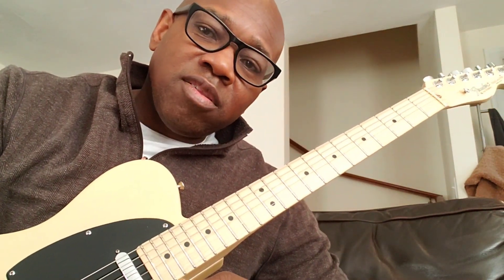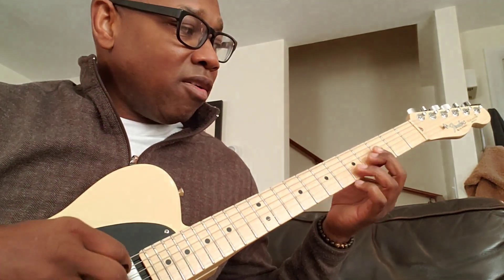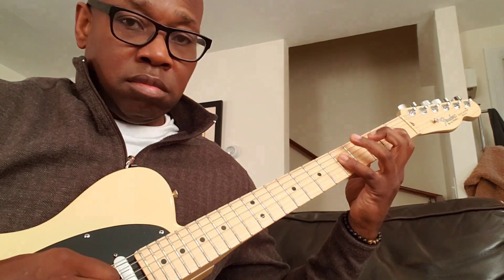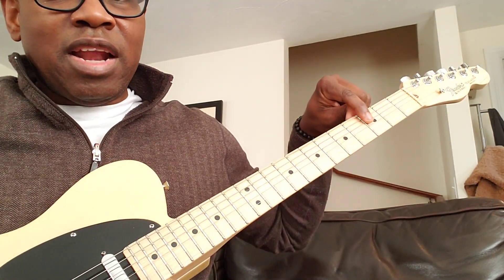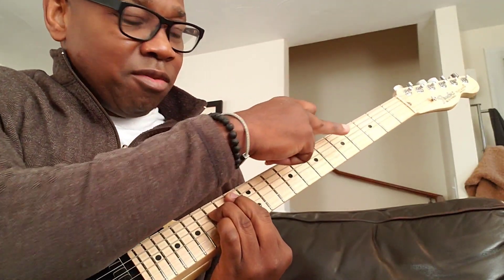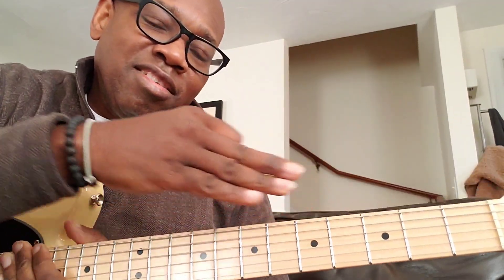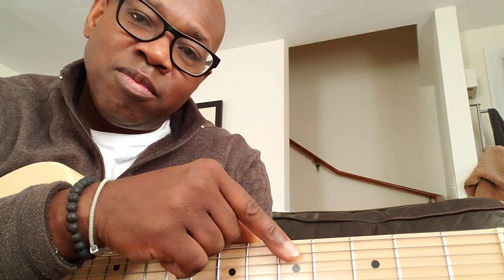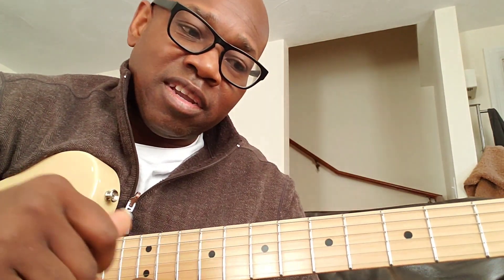Guitar Practice Tip: Play In All Keys